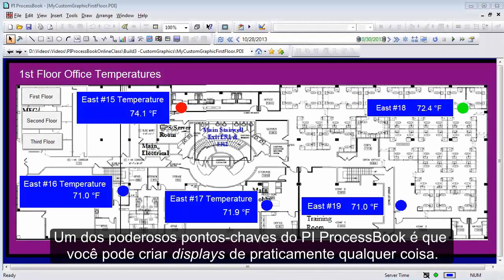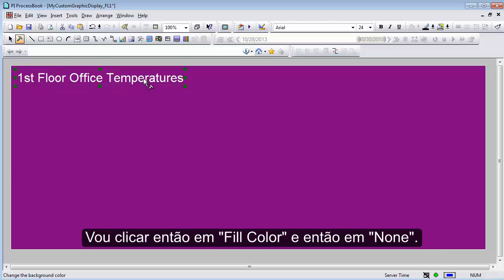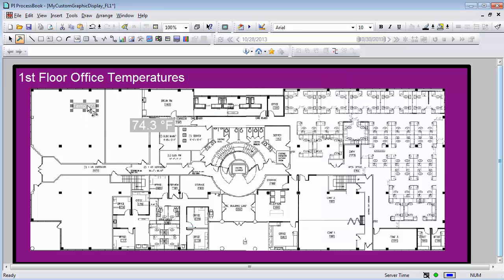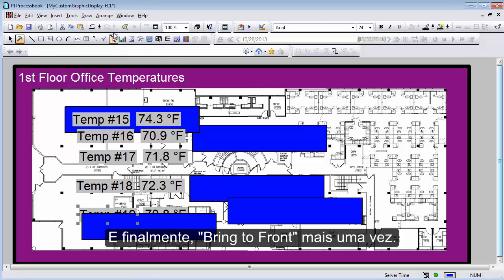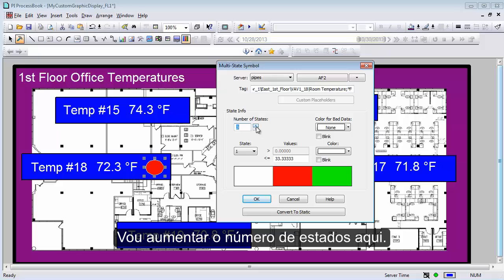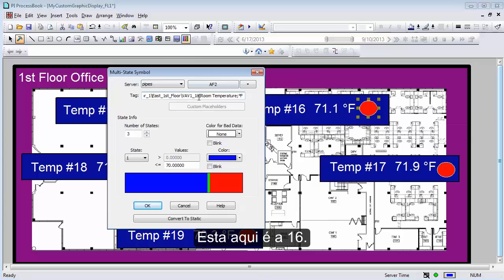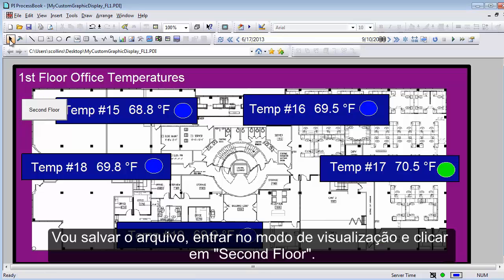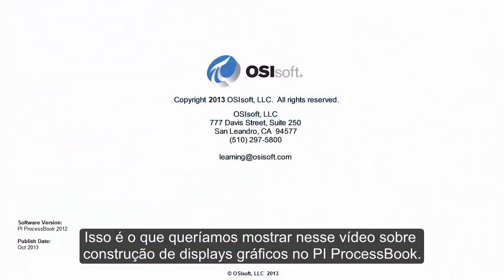OSIsoft: PI ProcessBook - Construindo Displays Viculados e com Imagens Personalizadas